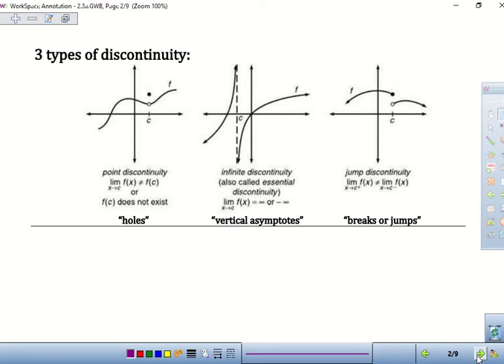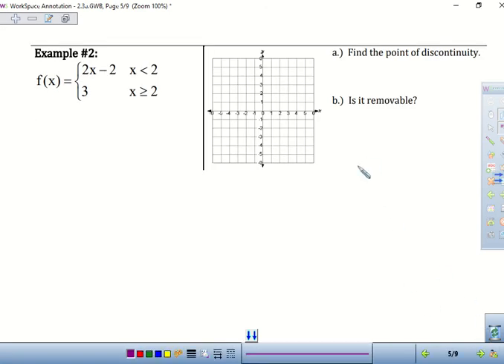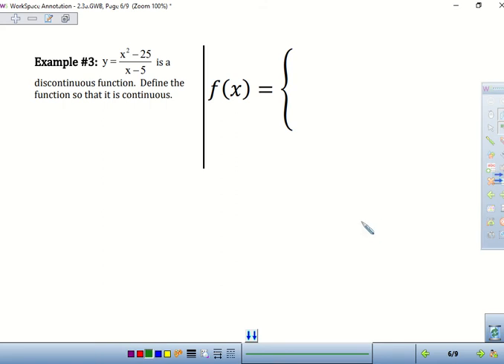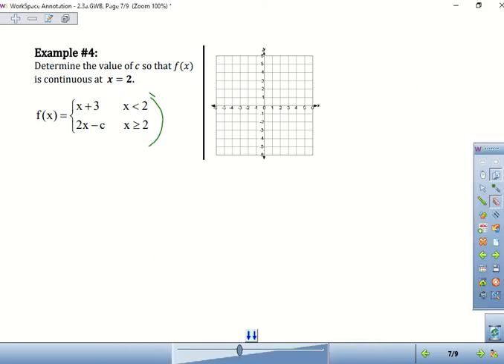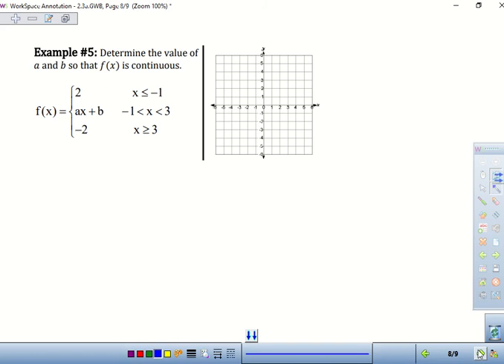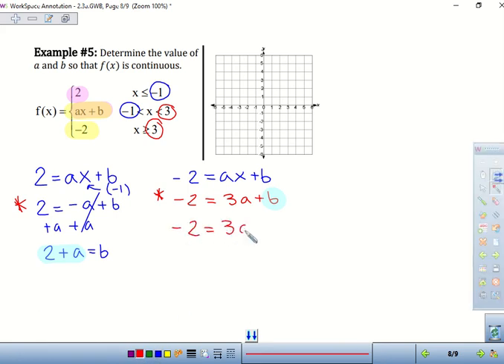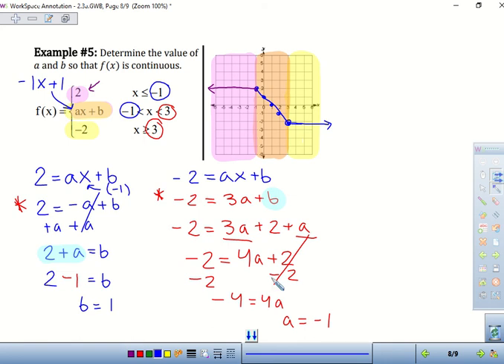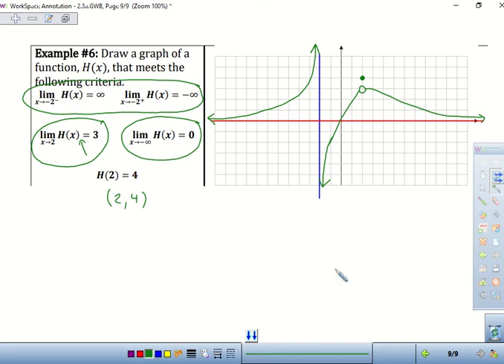Calculus Lesson 2.3a